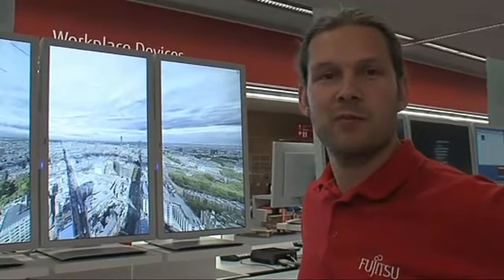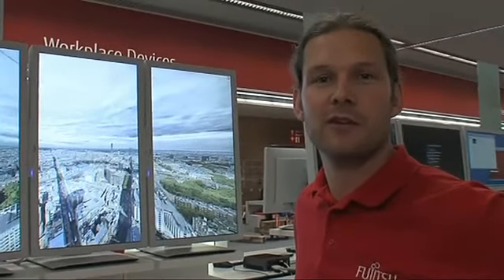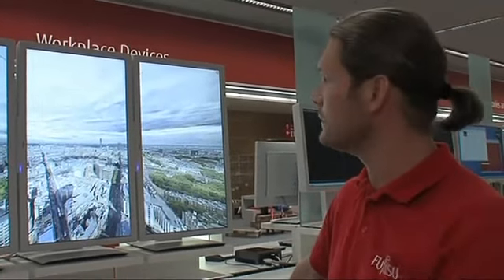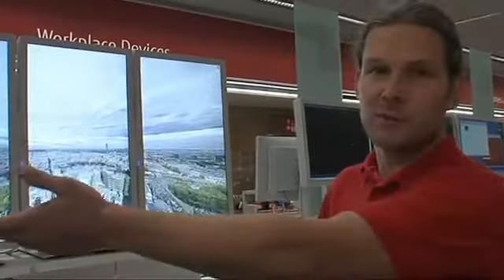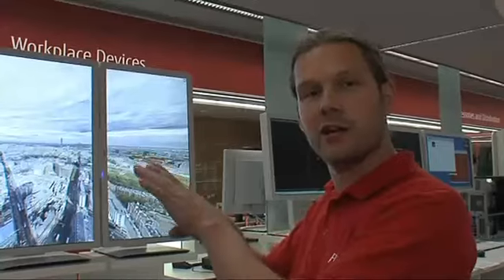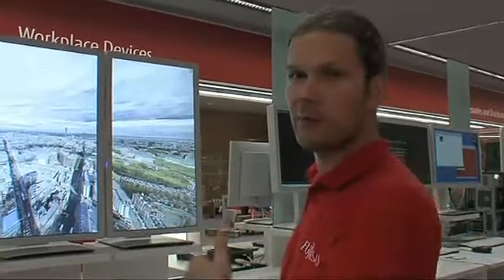360 view of London on a CELSIUS Workstation